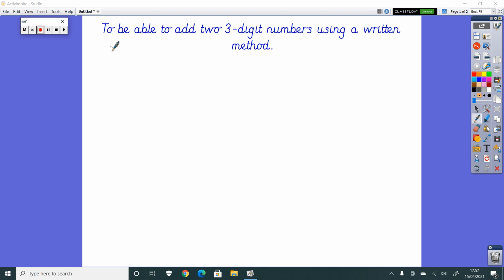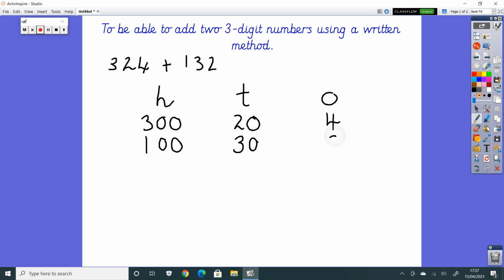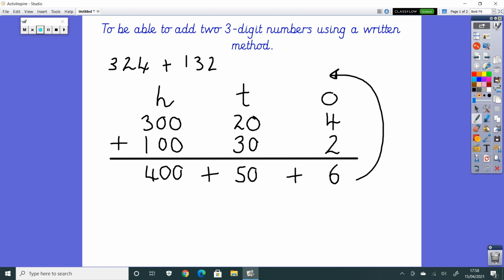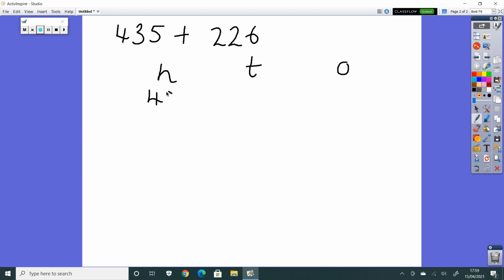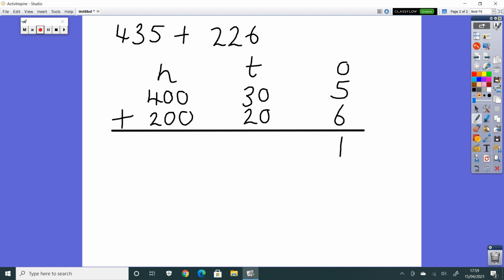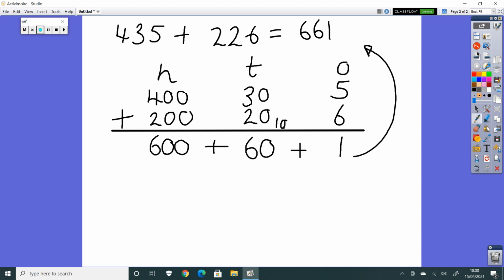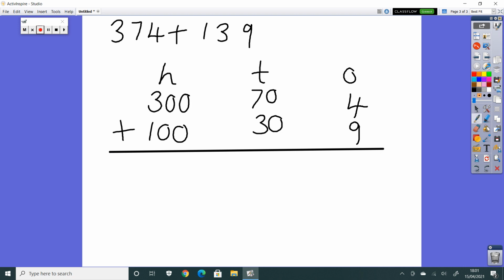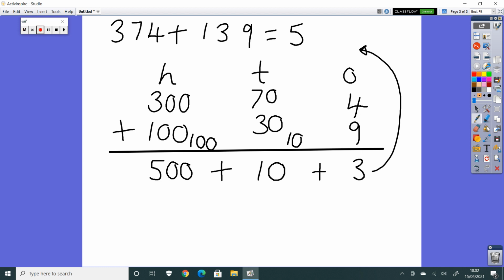Year 3 Addition of two 3-digit numbers using partitioning, without and with exchange